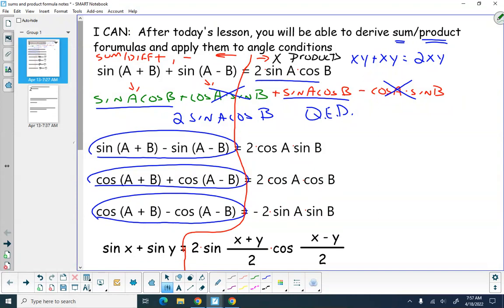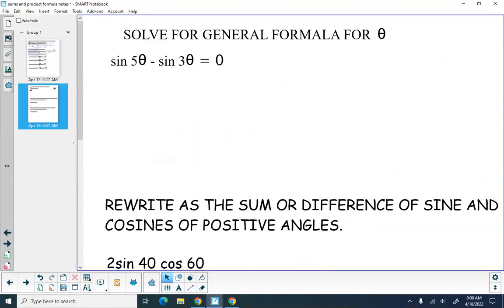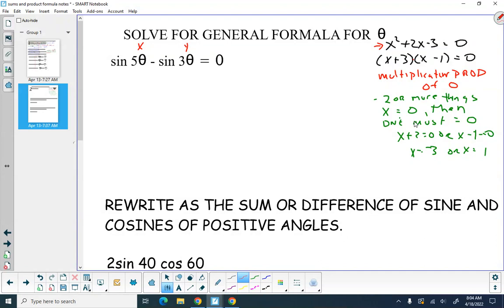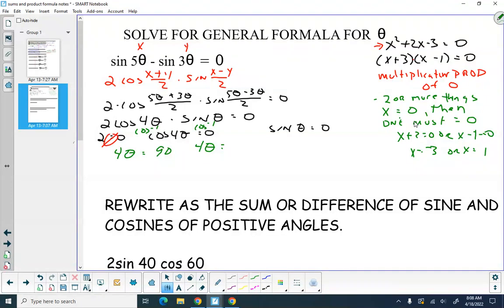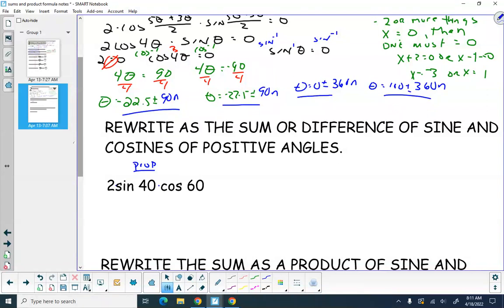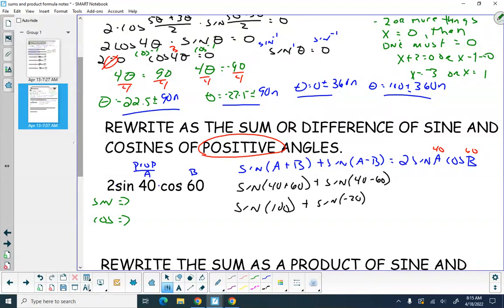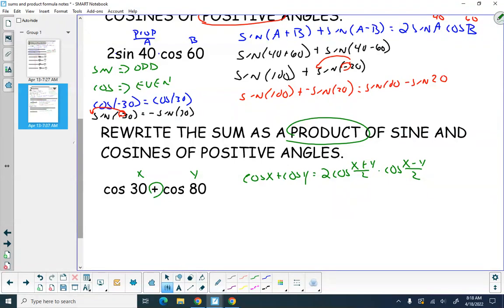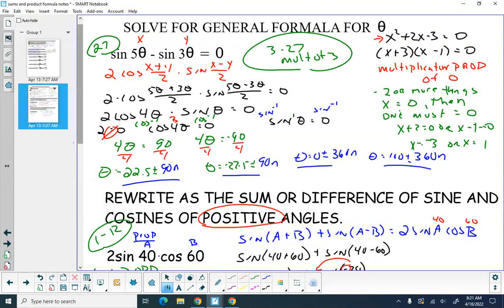Trig 4/18/22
sum to products trig formulas